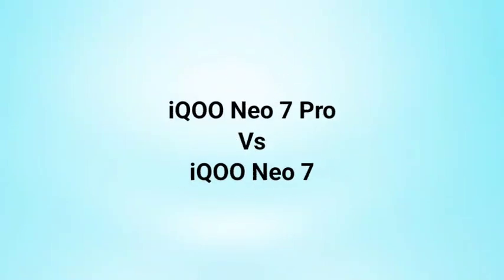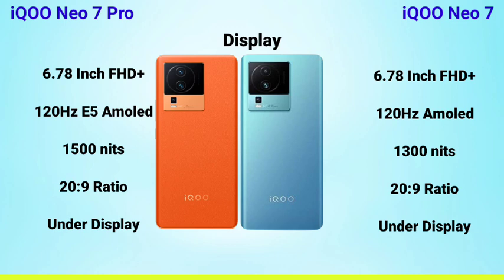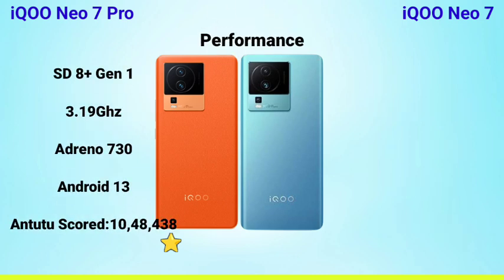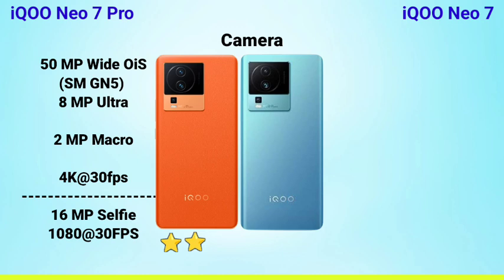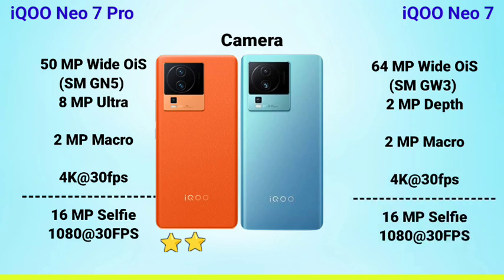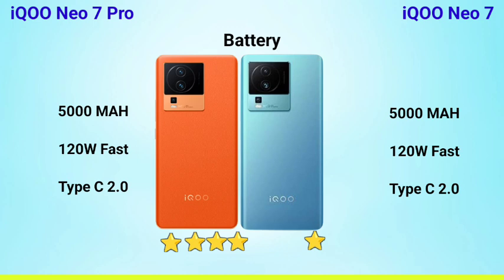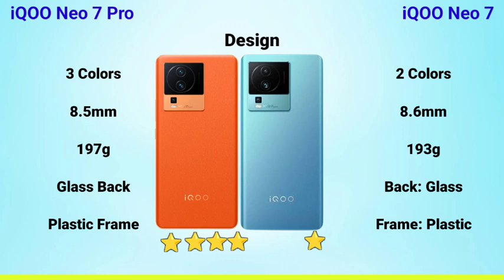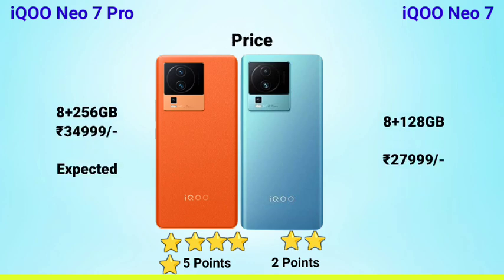iQOO Neo 7 Pro Vs iQOO Neo 7 Tamil